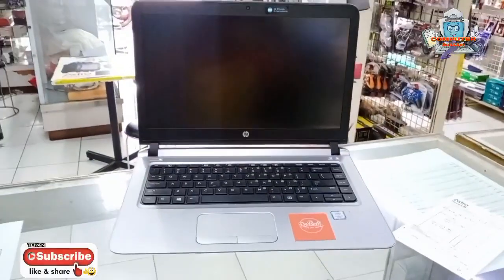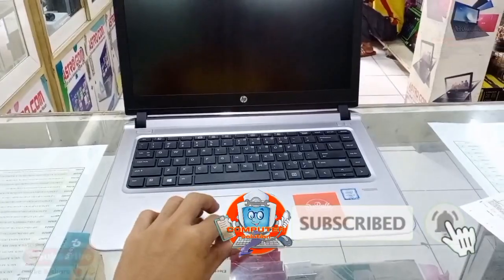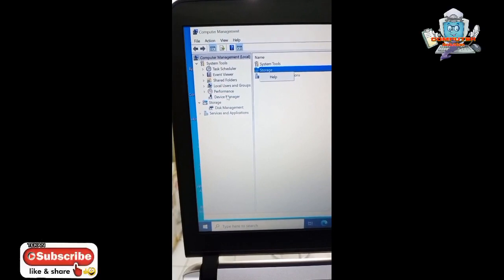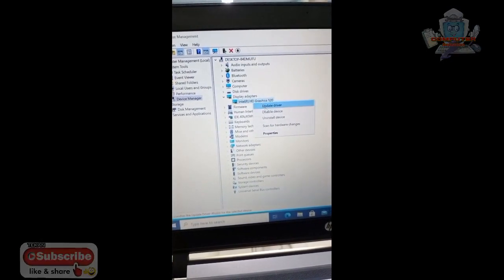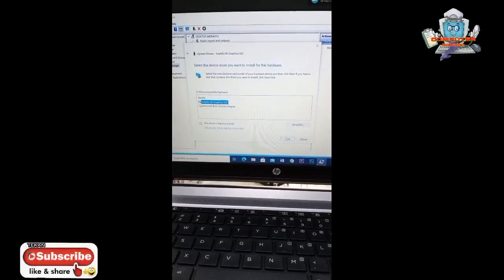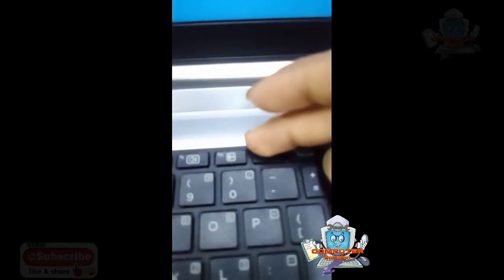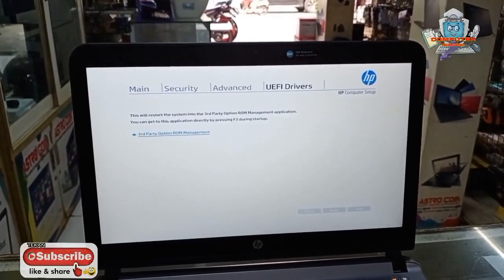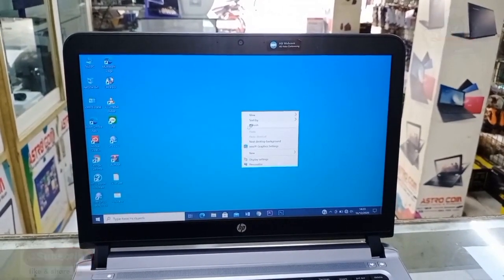FIX LAPTOP WON'T WAKE FROM SLEEP MODE | WINDOWS 10, 8, 7 SOLUTIONS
IS YOUR LAPTOP STUCK WITH A BLACK SCREEN AFTER SLEEP MODE? IN THIS TUTORIAL, I WILL SHOW YOU PROVEN METHODS TO FIX A LAPTOP THAT REFUSES TO WAKE UP FROM SLEEP ON WINDOWS 10, WINDOWS 8, AND WINDOWS 7. WE WILL COVER SOFTWARE FIXES LIKE DRIVER UPDATES AND POWER SETTING ADJUSTMENTS, AS WELL AS A CRITICAL HARDWARE RESET PROCEDURE. FOLLOW THIS GUIDE STEP BY STEP TO SOLVE THIS ANNOYING PROBLEM.